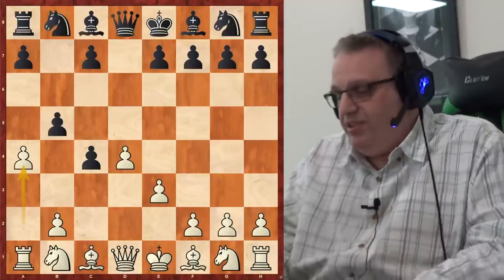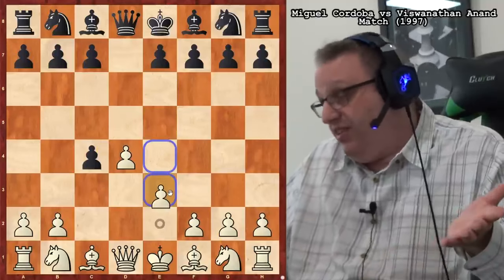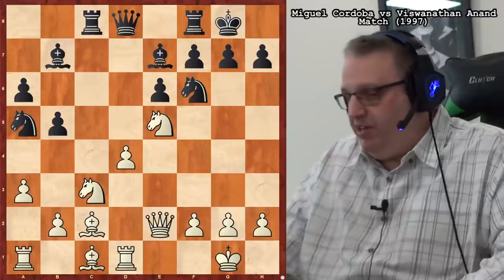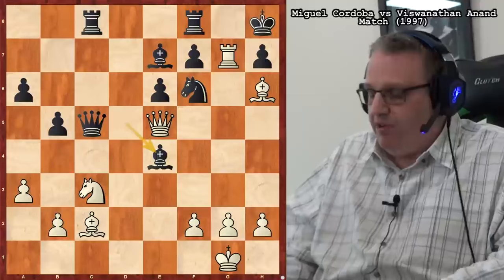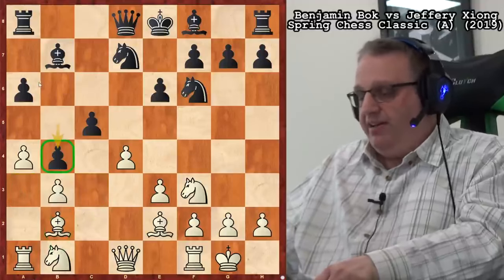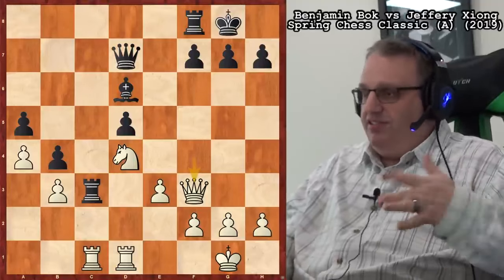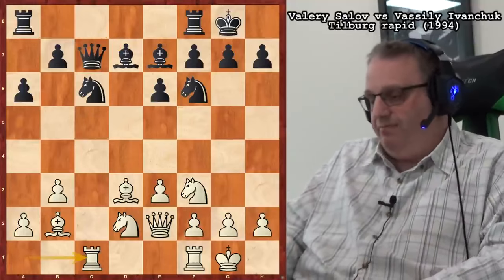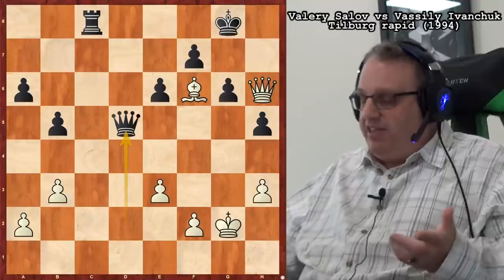Queen's Gambit Part 2: Queen's Gambit Accepted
GM Ben Finegold discusses three games in the Queen's Gambit Accepted. This sponsored lecture was recorded December 23, 2020, at the Chess Club and Scholastic Center of Atlanta (CCSCATL) in Roswell, Georgia.

10:06
Miguel Illescas Cordoba vs. Viswanathan Anand
Match (1997)

30:40
Benjamin Bok vs. Jeffery Xiong
Spring Chess Classic (A) (2019)

42:27
Valery Salov vs. Vassily Ivanchuk
Tilburg rapid (1994)

Reposted from the Chess Club channel because Ben's out of town and we're merging content. Yes, you've probably seen this before.